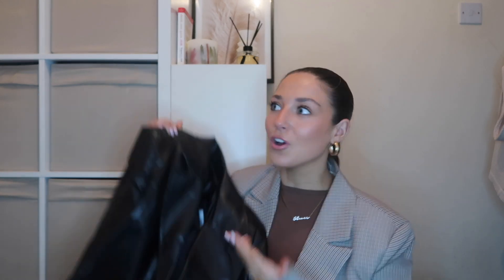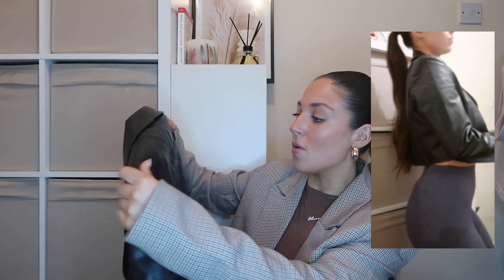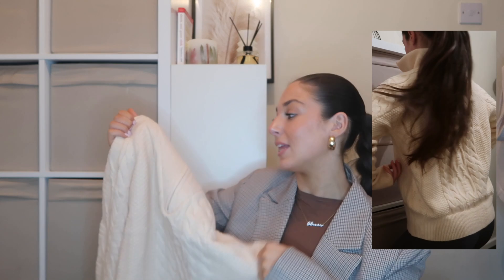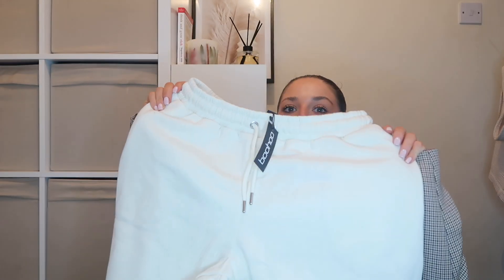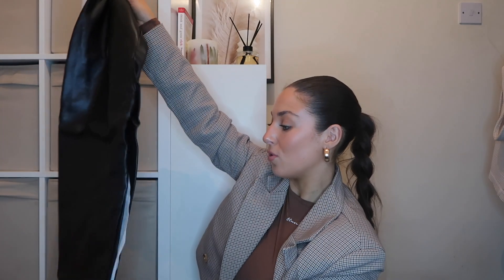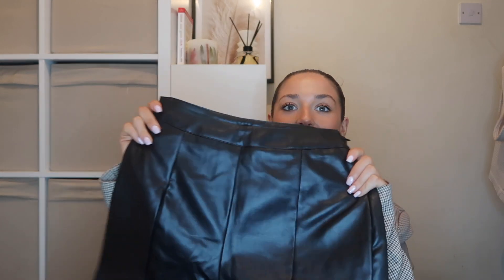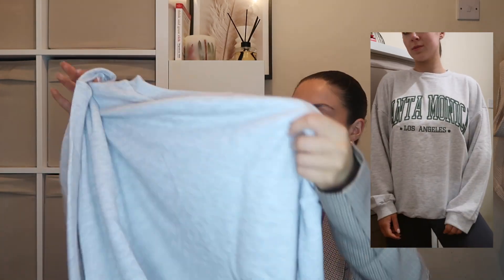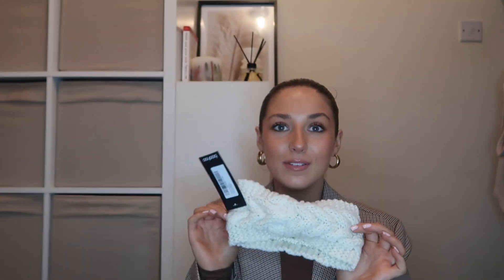HUGE NEW IN BOOHOO HAUL! IM OBSESSED… December / January Staples | Try On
HI DOLLS

One last haul for 2022🥹 and of course it had to be a huge new in boohoo haul!!! I am so obsessed with everything I’ve been picking up from them recently and know how much you’ll love this haul.. its full of cool wardrobe staples, basics, tracksuits + more!! Ilysm XOXO JODIE

LINKS-
Ecru tracksuit
Leather crop blazer
Cable knit zip up
White jogger
Grey tracksuit
Greg sweatshirt
Leather trousers
Tonal socks